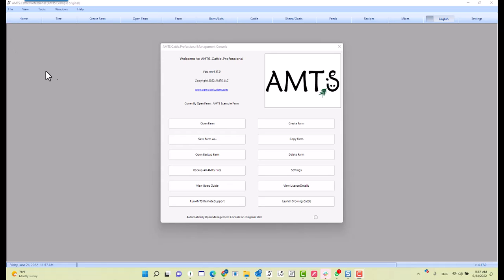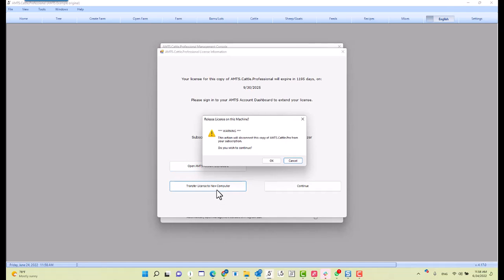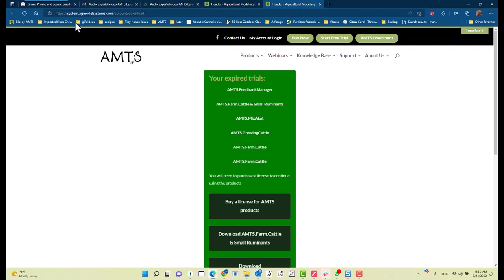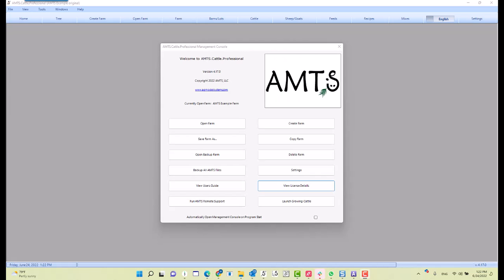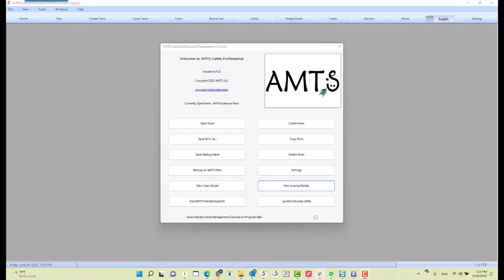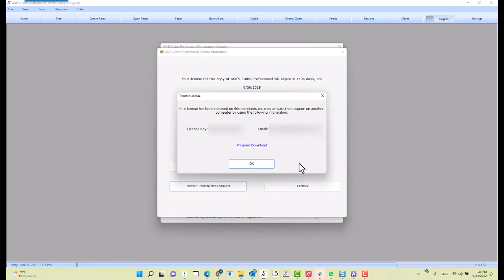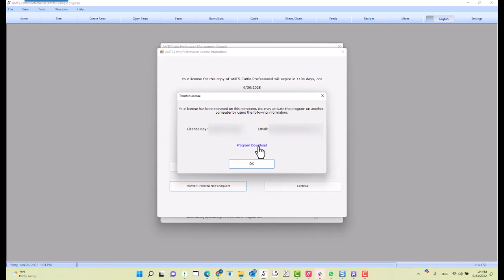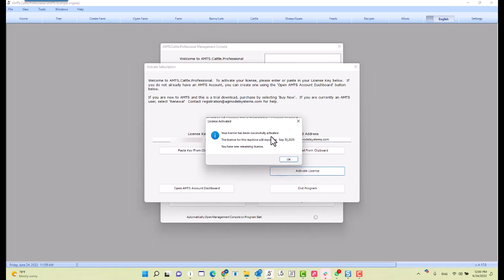Quick Video: Activating a new license key on a computer with an existing License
We often get asked how to navigate to the screen in the program that allows input of license information when the program is already installed and running. I found a nifty functionality that Alex and/or Vijay snuck in without Lynn and I noticing. We think they intended it to function as a way to easily deactivate on an old computer and move an existing license to a new computer, but, as you will note in the video--this is a better use.